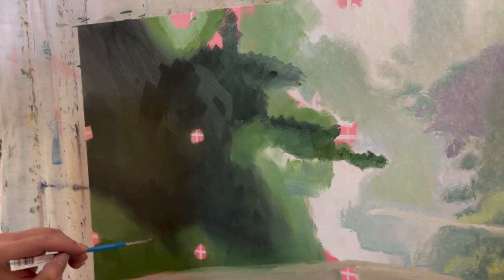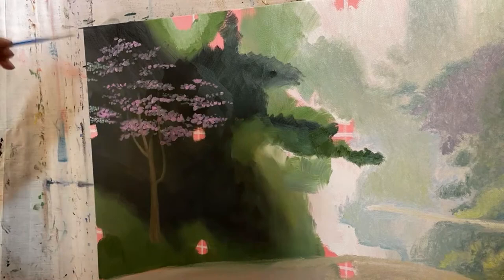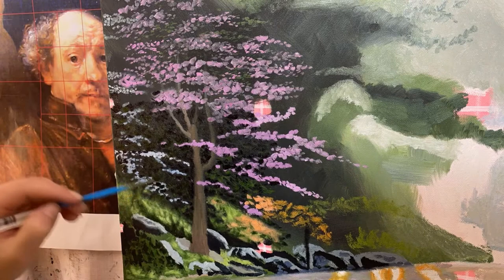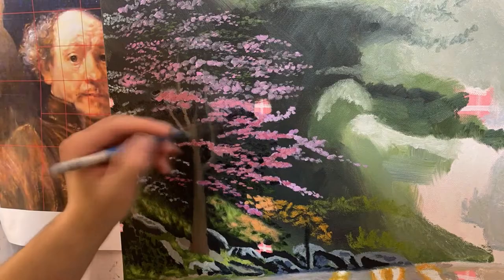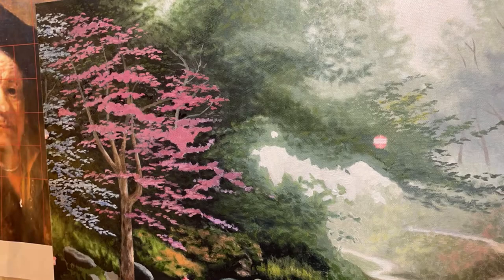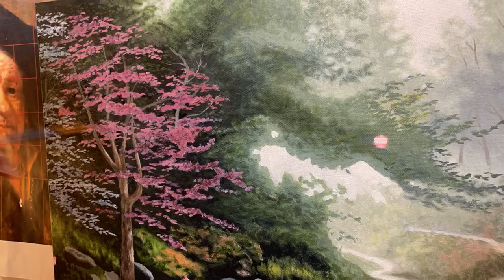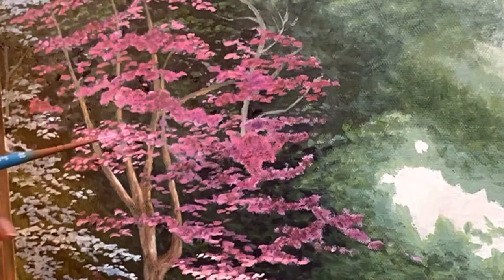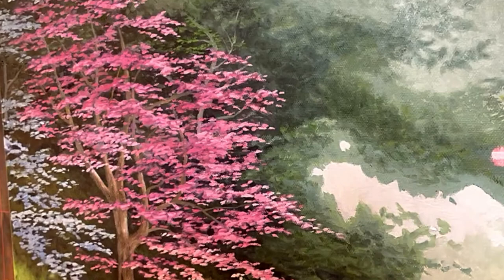How To Paint a Tree Like Thomas Kinkade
My paints, Winsor and Newton water mixable oils (great for beginners!):

The canvas I use:

In this quick video I will show you how to paint a tree like Thomas Kinkade.  Just a few simple easy steps that can take your painting to the next level.

Here's the link to the video I mentioned where you can learn how to get started painting: